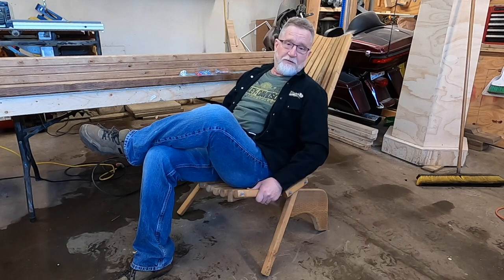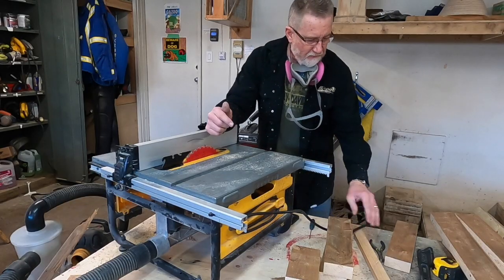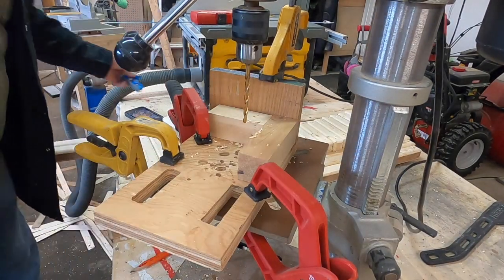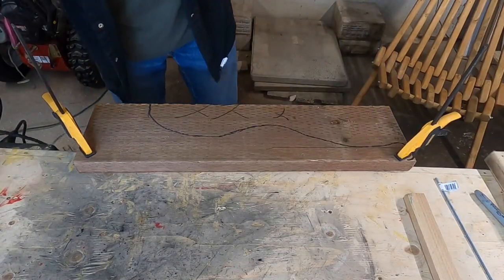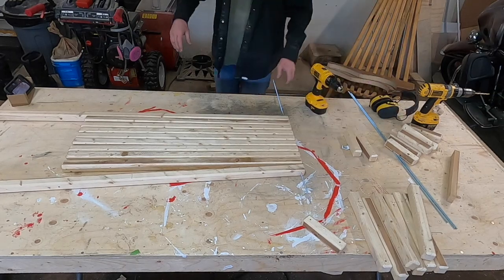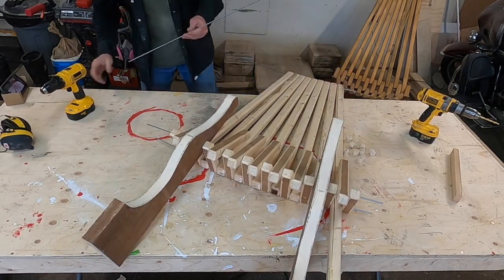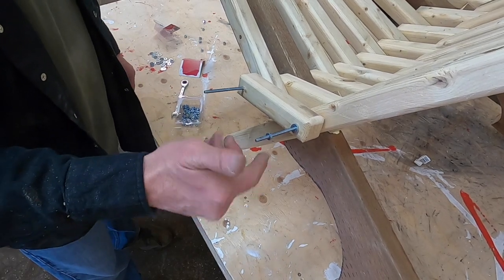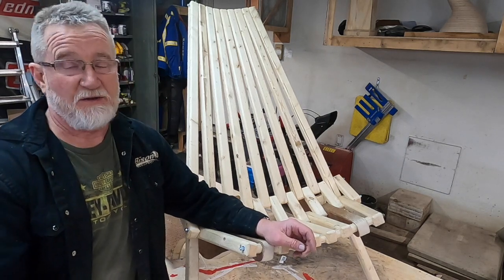Dave Does Fireside Lounge Chair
Welcome to Dave Does, as I build a fireside lounge chair.